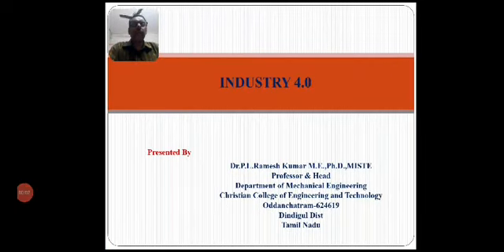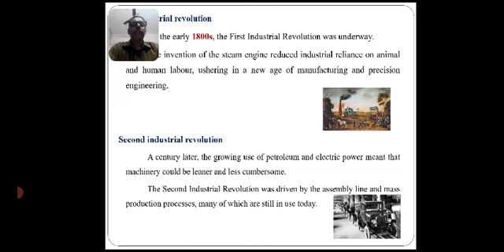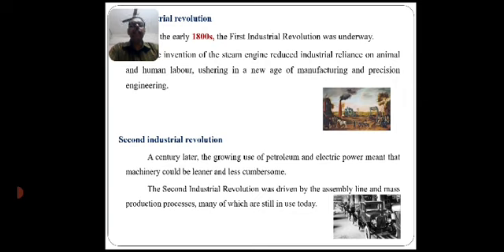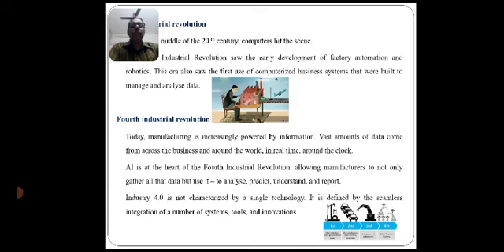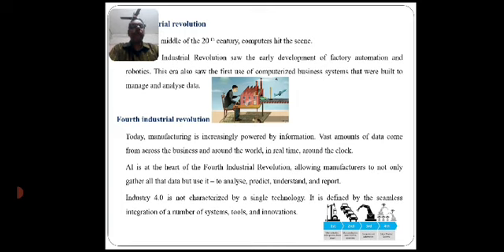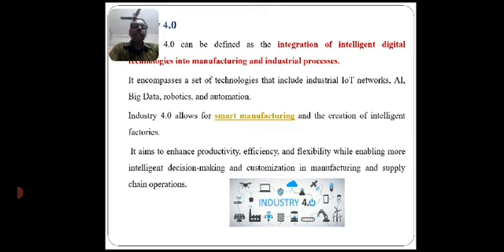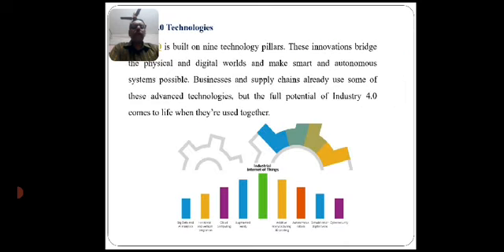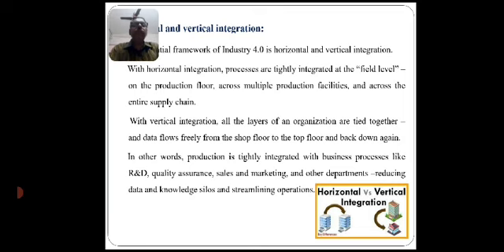Industry 4.0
lecture video by D.PL.Ramesh Kumar Hod/Mech
Christian College of Engineering and Technology
oddanchatram
dindigul Dt.624005